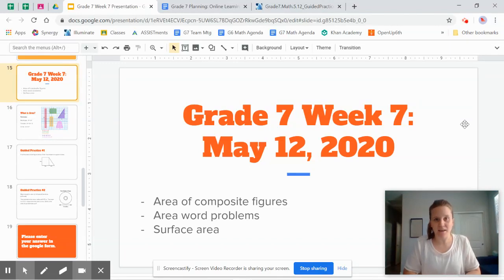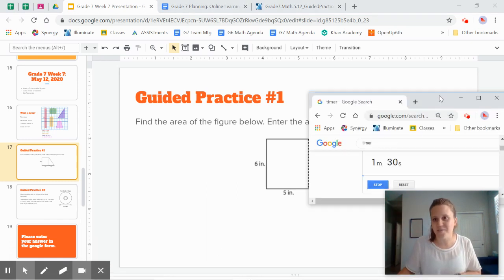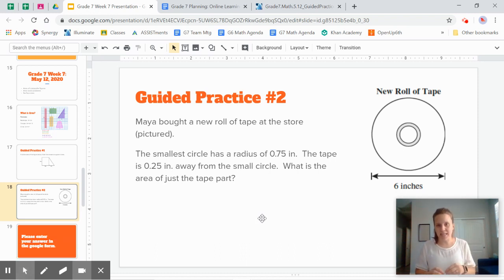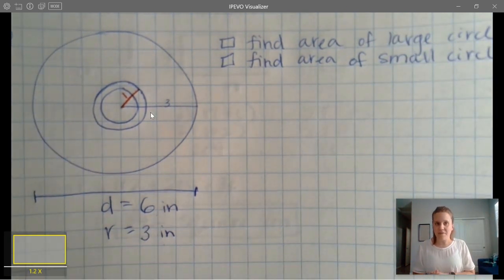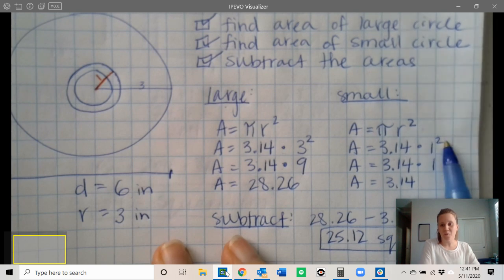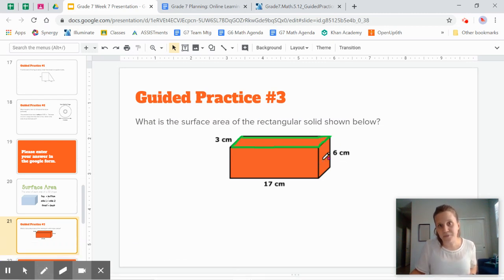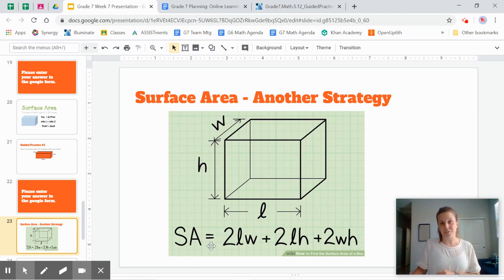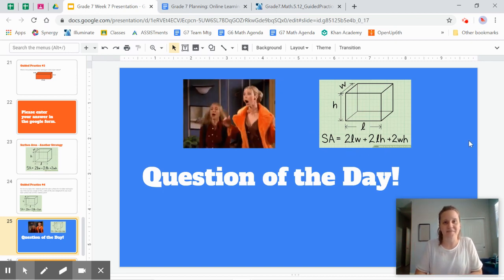Grade 7 | Math | Mrs. Calabrese (May 12, 2020)